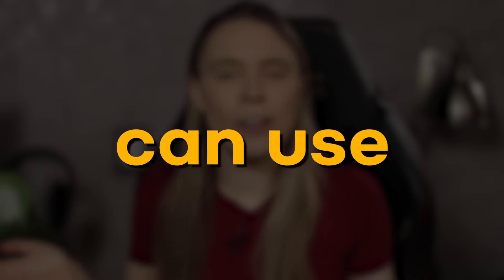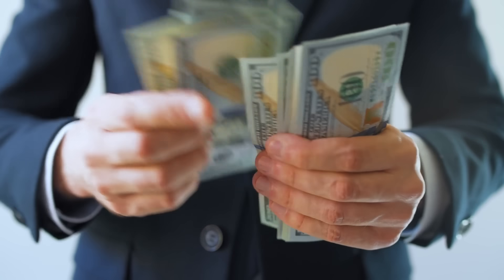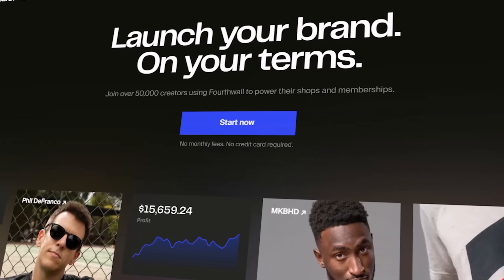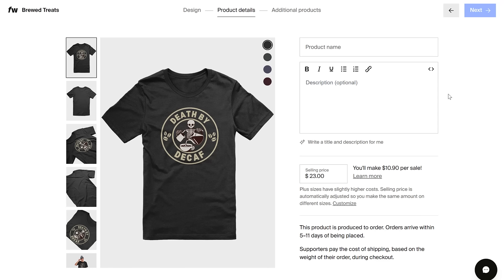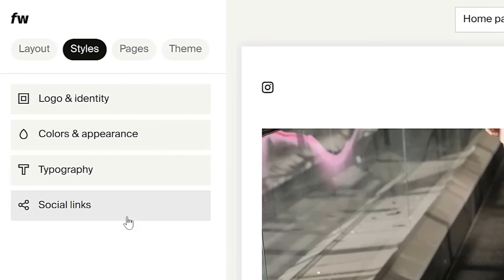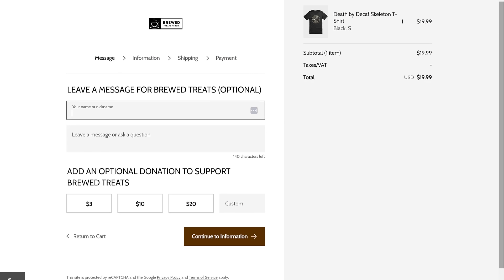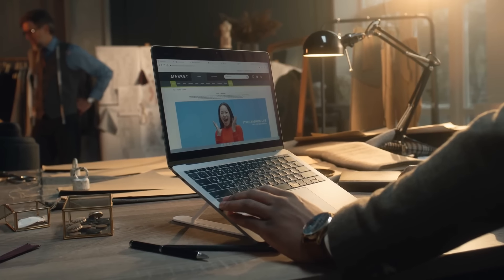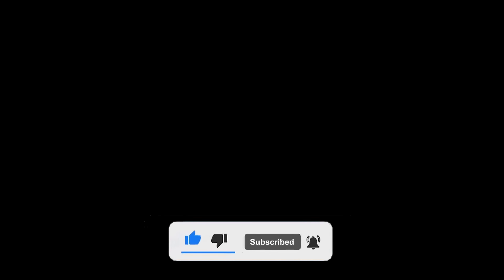The New Way To Start A Print On Demand Store For FREE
I discovered a new way to set up a free print on demand store that lets you sell products (for free with no production costs) using Fourthwall & Printful!

MY FREE PRINT ON DEMAND QUICK-START GUIDE:

1) Watch this video to learn the #1 key to making money with a Print On Demand store:

2) Next, watch this video to learn how to design Print On Demand products in Canva:

3) Then, watch this video to learn how to set up a store step-by-step with Etsy:

And watch this video to learn how to set up a Shopify Print On Demand store:

JOIN MY TRAINING COURSE, THE ECOMM CLUBHOUSE

Yes - if you'd like to get access to my curated step-by-step tutorial videos that show how to set up a Print On Demand Store with Etsy and/or Shopify, then join my training course, The Ecomm Clubhouse:

You can click the link and check out if it looks like it will be helpful for you.

VIDEO CHAPTERS:

0:00 The New Print On Demand Website
0:49 How To Sell Free POD Products With Fourth Wall and Printful
2:59 Fourth Wall vs Shopify
6:22 Free Fourth Wall Print On Demand Store Course
8:52 Can You Guess Today's Sponsor?!?!
9:29 How To Make Your Products LIVE
10:05 How To Customize Your Store Theme
13:02 How To Send Your Store LIVE!
13:17 Store Preview
14:29 How To Add A Custom Domain Name For $2
17:26 Free Traffic & Marketing Methods For Your New Store